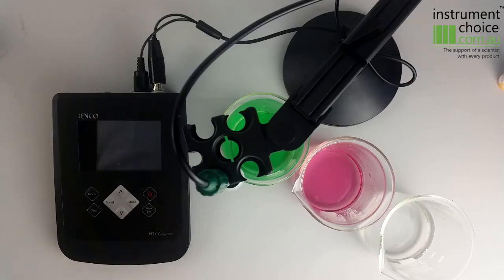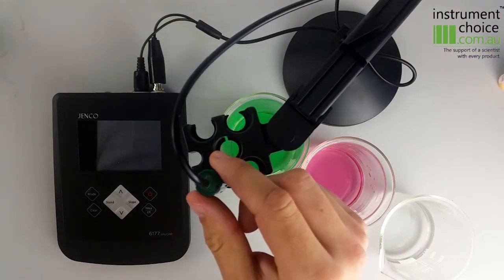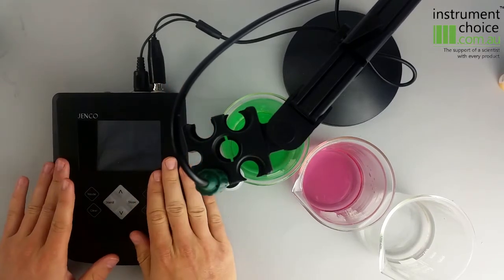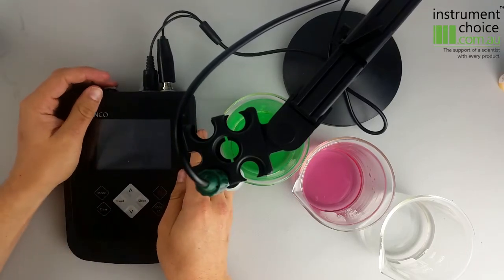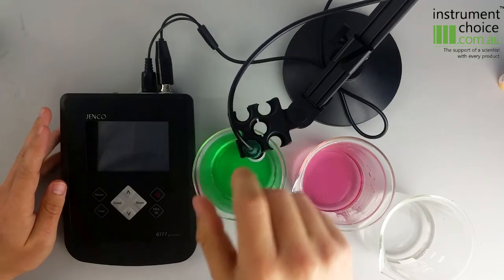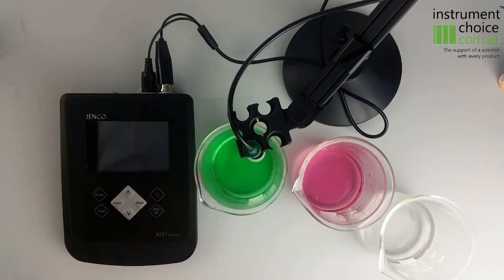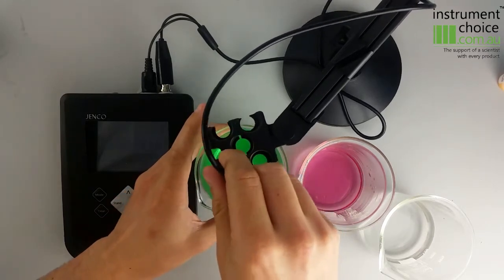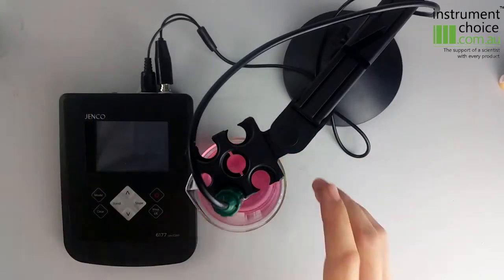Overview of the Jenco 6177KA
Our Scientists introduce the IC-6177KA by Jenco and show you how to calibrate and undertake a measurement.